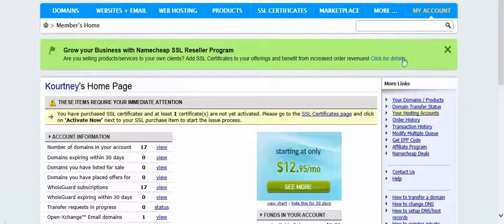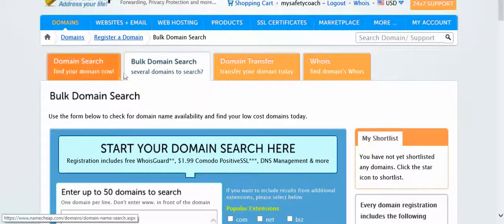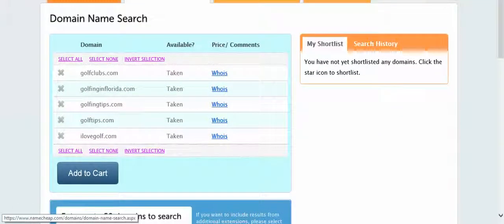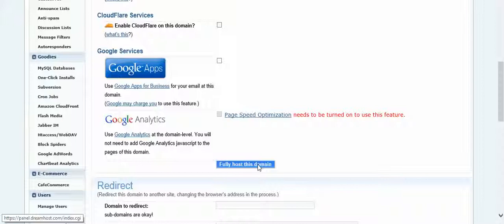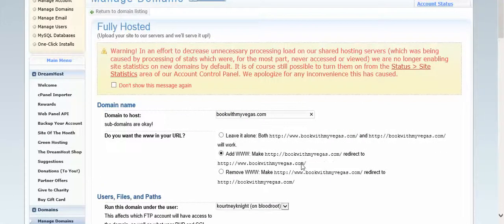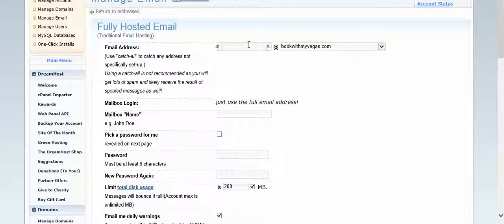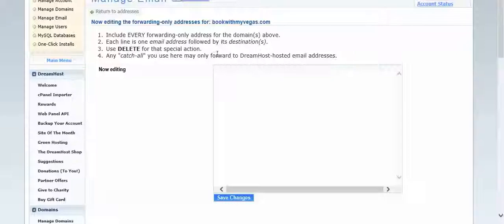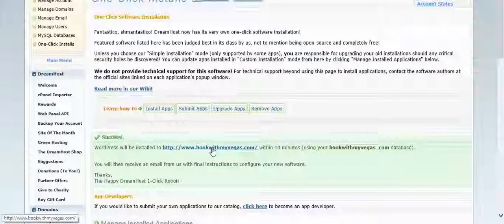Setting Up Website Video 1 of 2